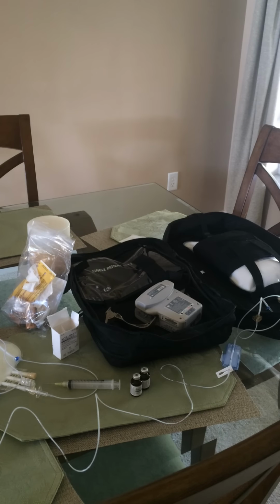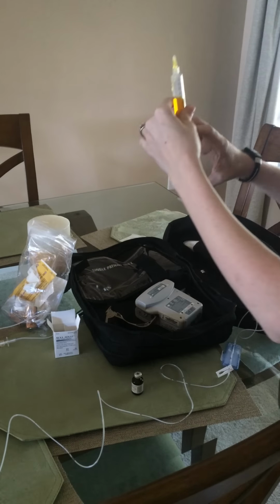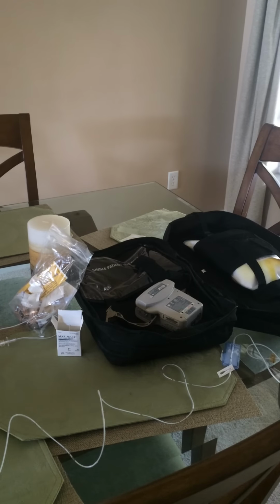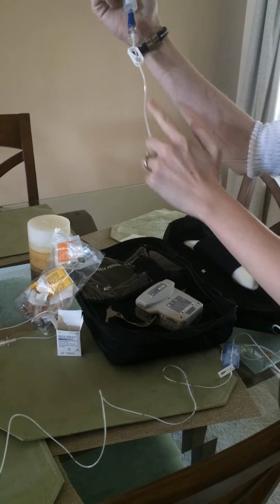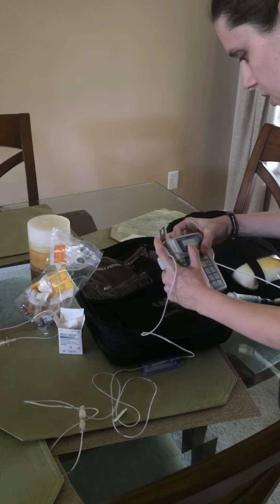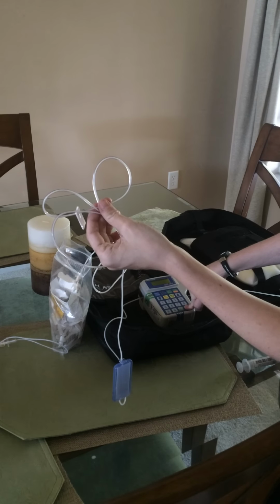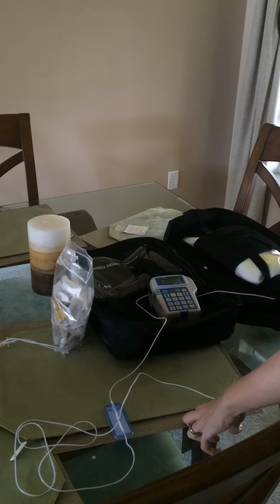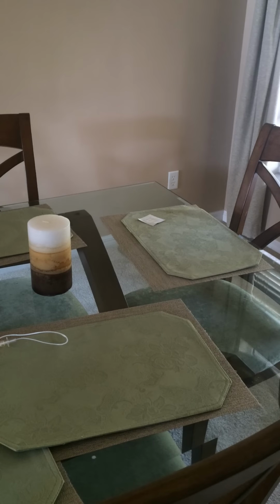A Life with TPN Feedings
This is my life. This is to show what I go through and work with on a daily basis. Not to mention carrying this heavy backpack all the time.